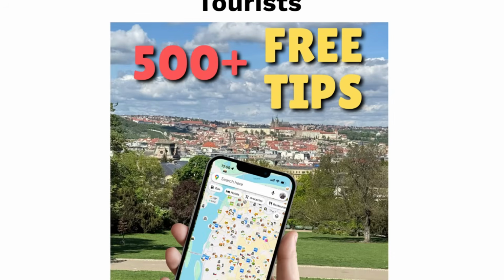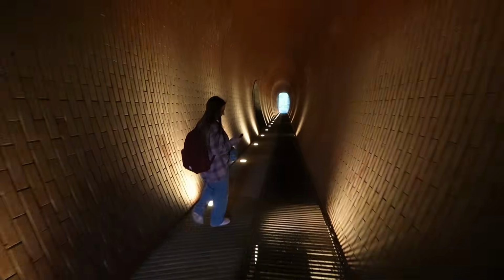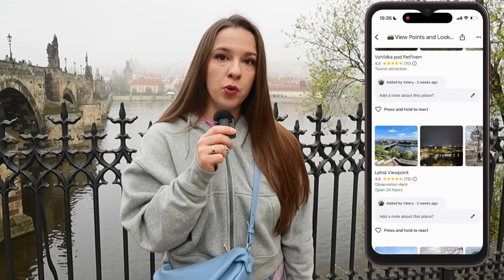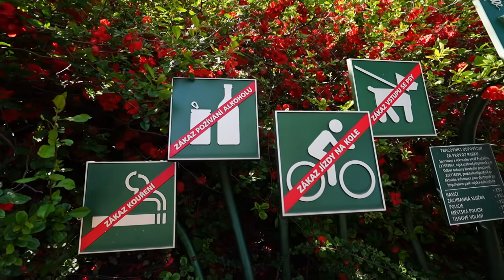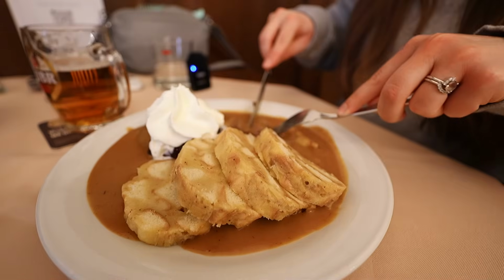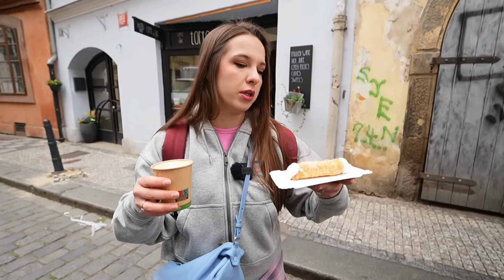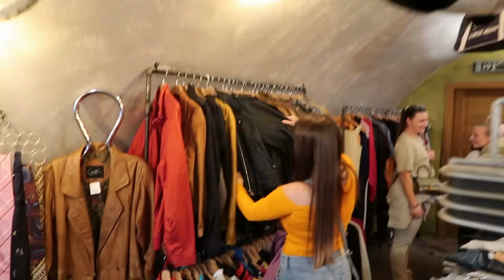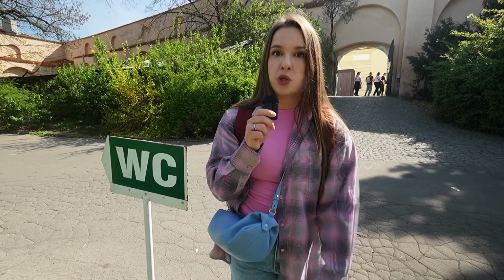We Found the BEST Places in Prague – Food, Cafes & Secret Spots (Free Map Inside!)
In this video, we will share our favourite restaurants, cafes, and the best attractions in Prague — all completely for FREE!